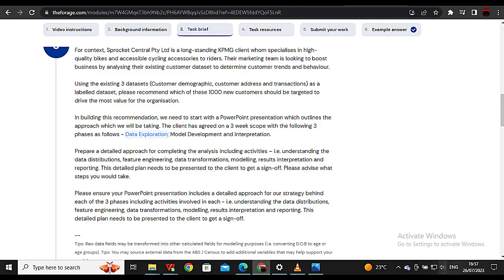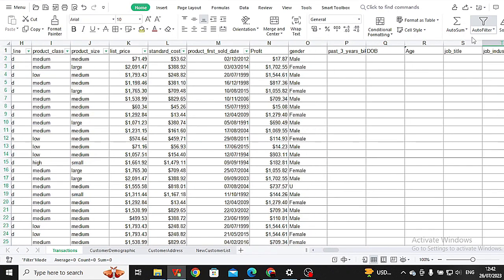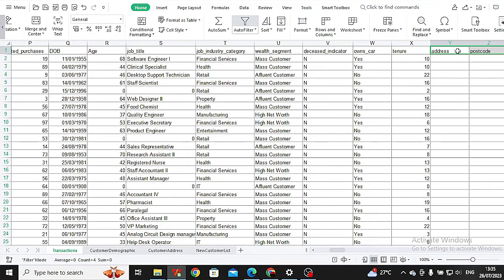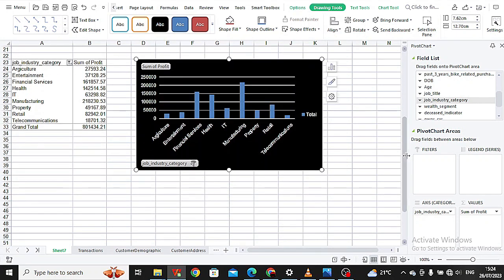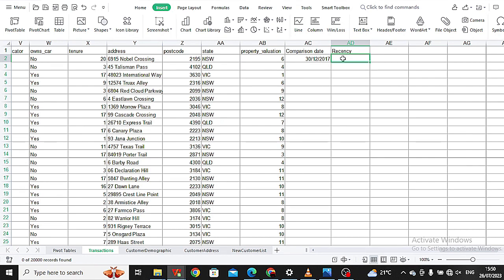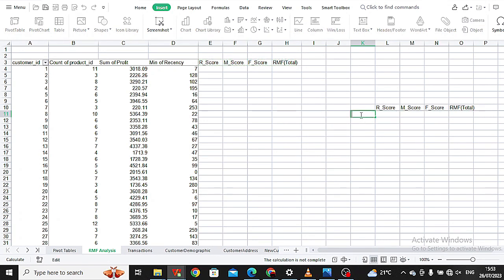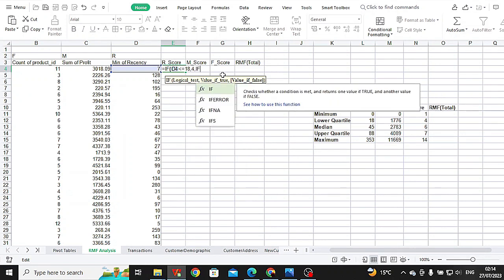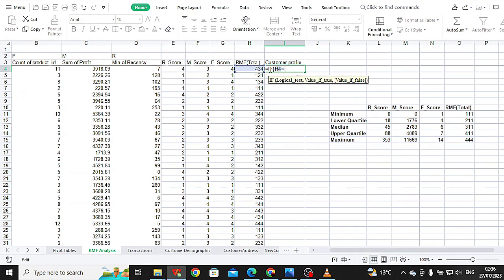KPMG virtual internship MODULE 2(With PowerPoint Presentation sample) @explore_sn​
This is module 2 of the KPMG data Analytics Internship. The module is complete with the power point presentation.

IF you  have any issue on grouping,  here is a link to how you can solve the issue on grouping age.

Thank you in advance guys.